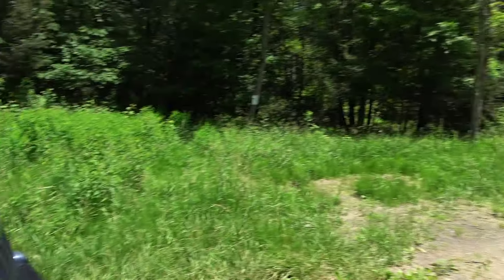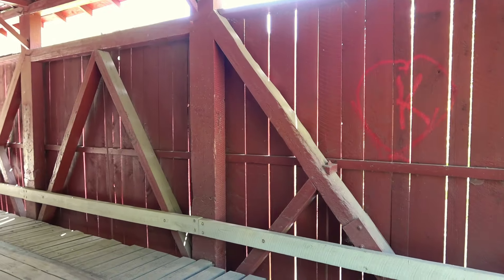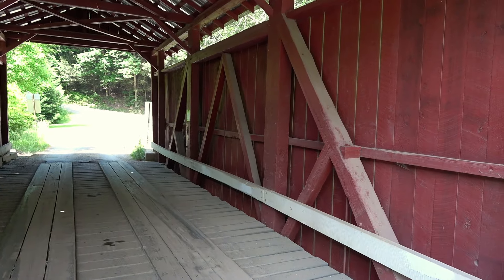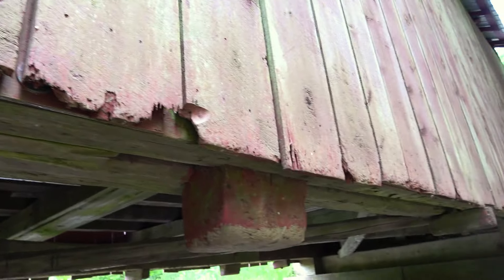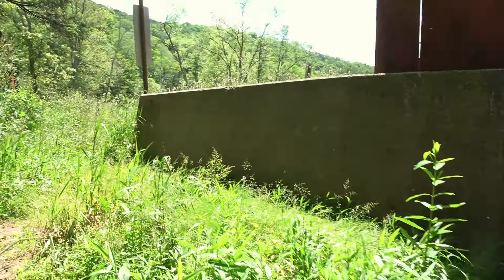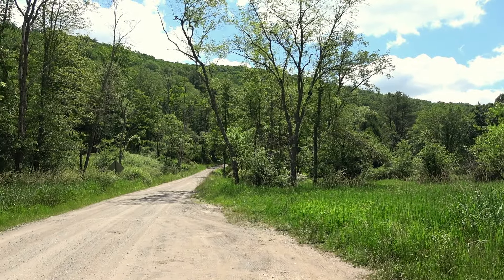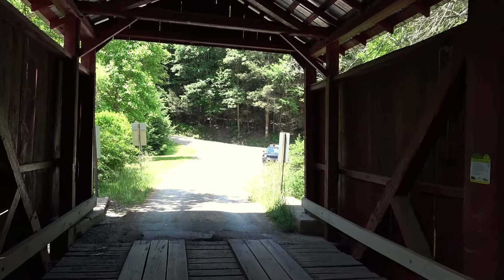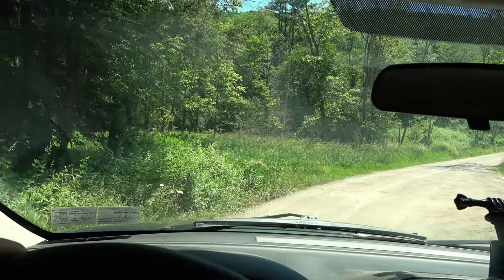Creasyville Covered Bridge ~ Pennsylvania's Covered Bridges